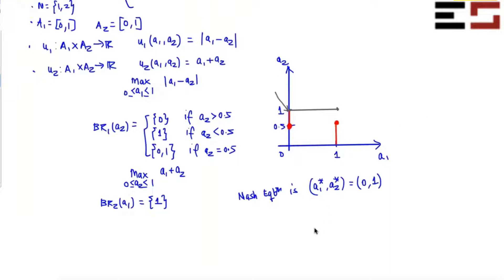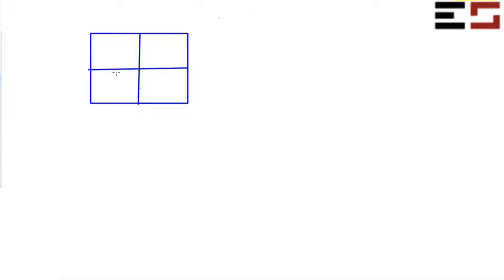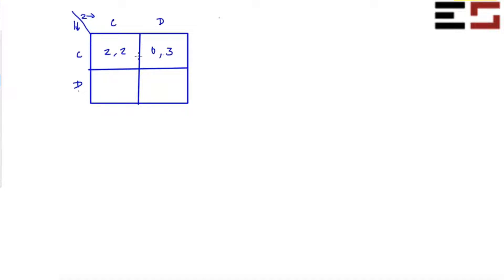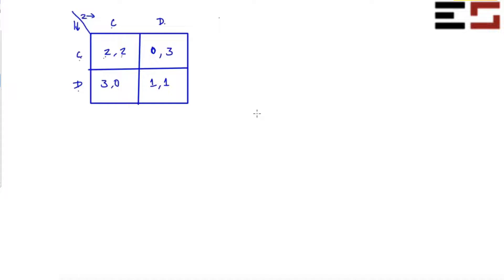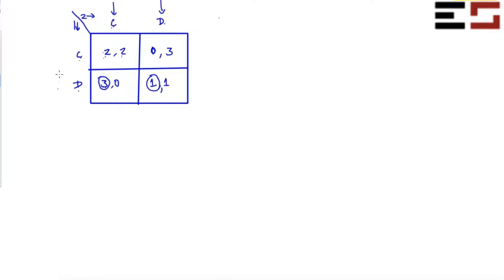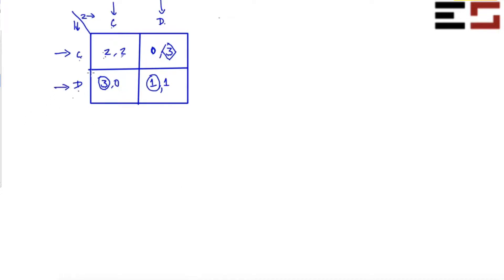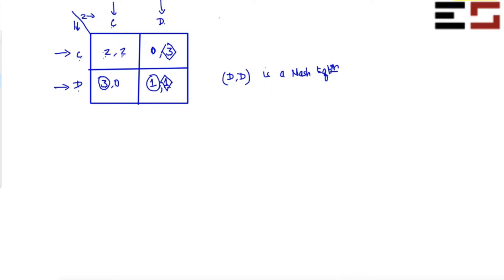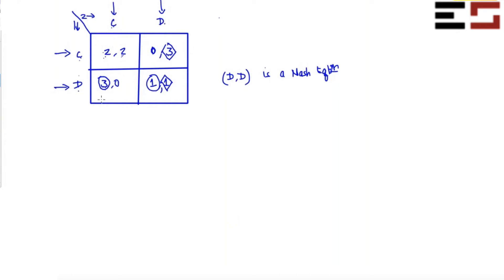L6.4 - Prisoner's Dilemma